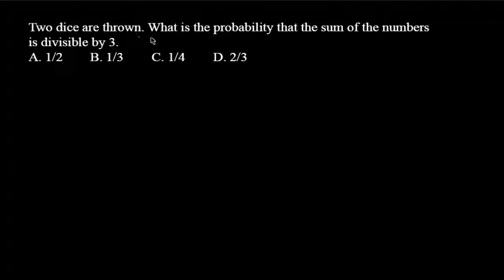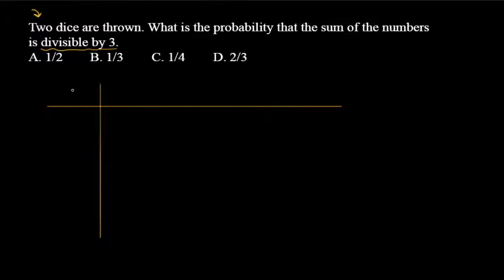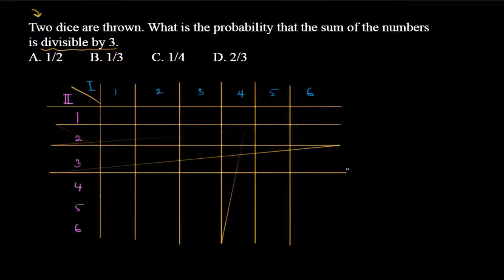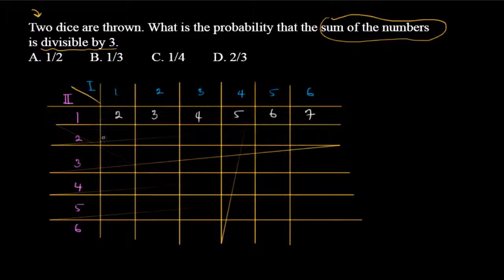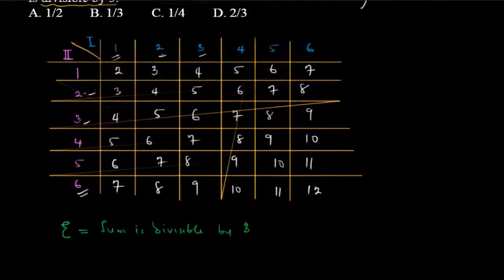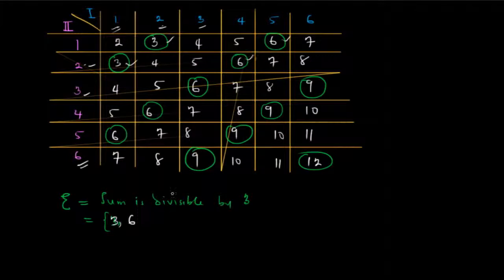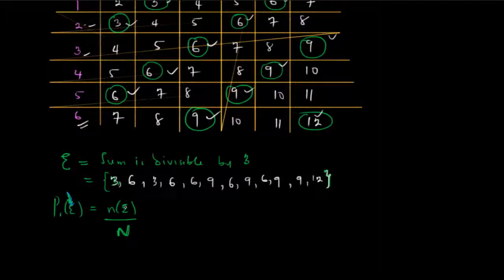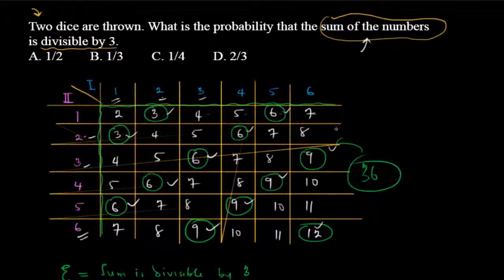Probablility: Dice problem